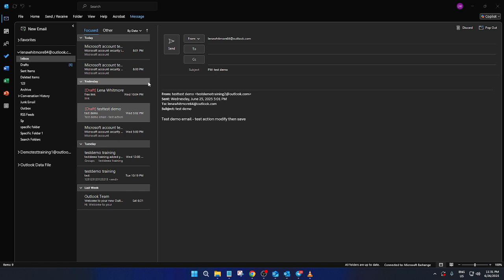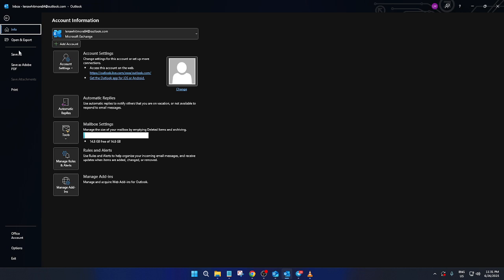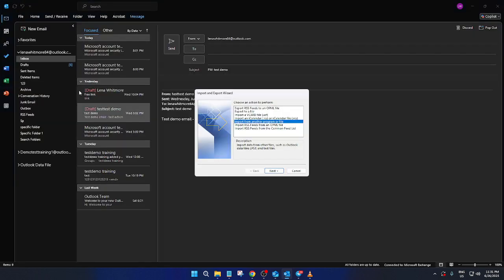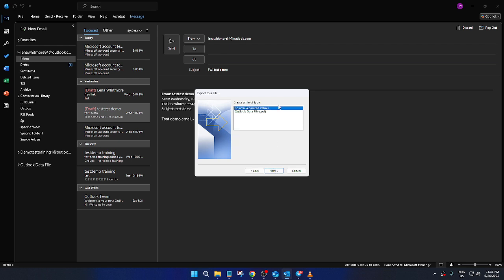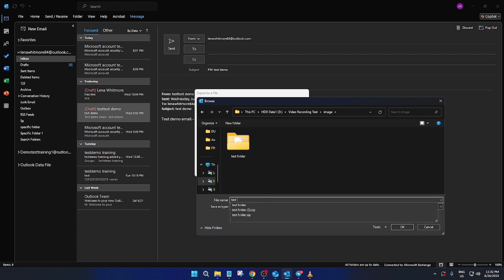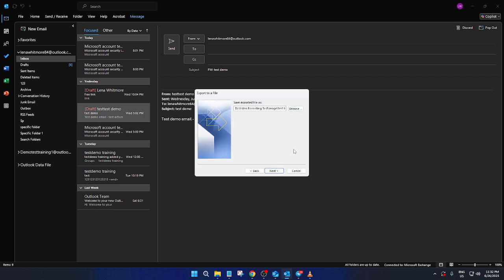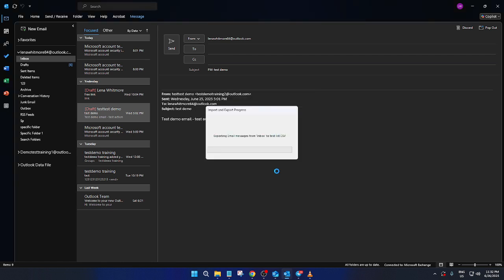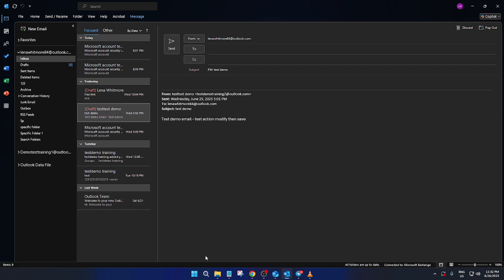How To Export Contacts From Outlook To CSV Or Excel (Easiest Way) (2026 Guide)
Learn how to export your contacts from Outlook to a CSV or Excel file step-by-step in this concise tutorial! Whether you use Outlook 365 (web or desktop) or another modern version, this guide covers everything you need to backup, transfer, or organize your contacts efficiently.

⏱️ TIMESTAMPS:
00:00 – Introduction
00:50 – Locating Contacts in Outlook 365 (Web & Desktop)
02:10 – Exporting Contacts to CSV
04:00 – Exporting Contacts to Excel
05:30 – Importing Contacts into Other Applications
06:15 – Tips for Managing Exported Files
07:00 – Conclusion & Additional Resources

KEY FEATURES:
- Compatible with Outlook 365 (Web & Desktop), Outlook 2019, 2016, and Office 365
- Step-by-step export instructions
- Demonstrates CSV and Excel formats, explains differences
- Useful for contact backups and migration